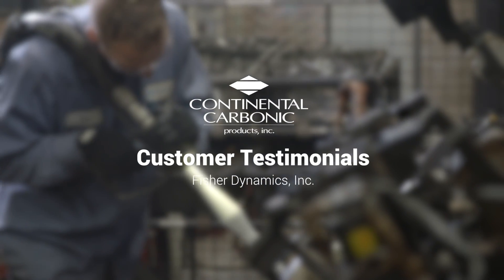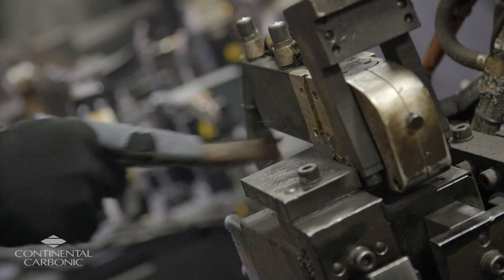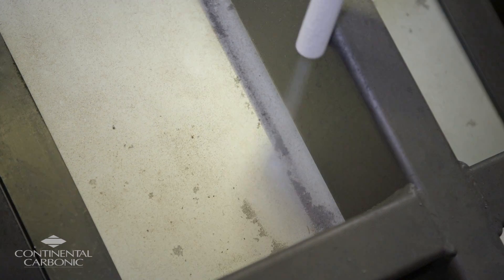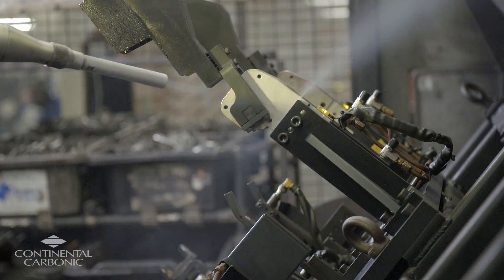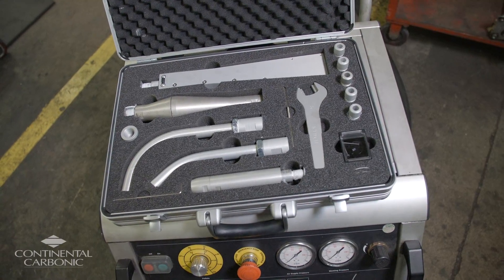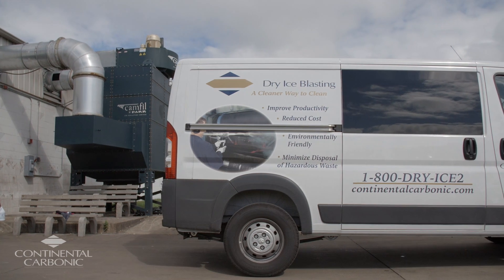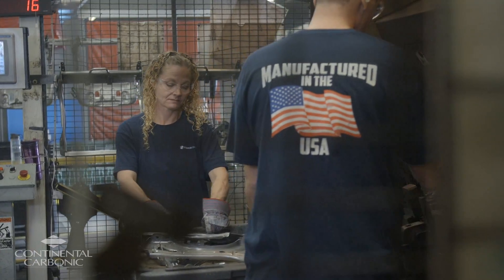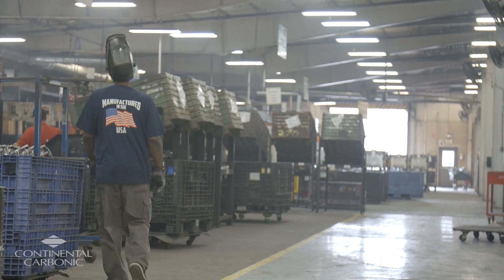Dry Ice Blasting to Clean Weld Cell Fixtures - CCPI Customer Testimonial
Fisher Dynamics uses dry ice blasting to clean their weld cell fixtures. Learn more about dry ice blasting for weld cells